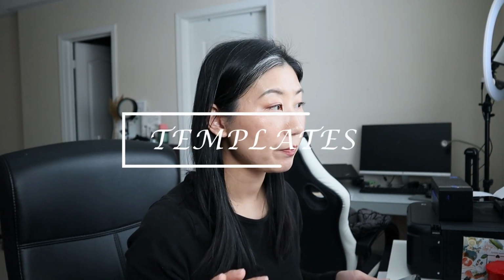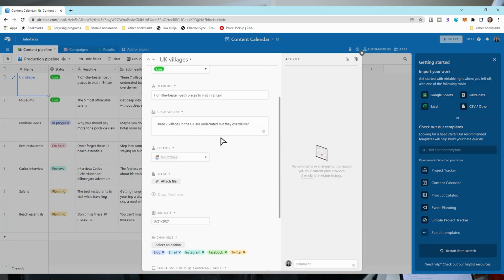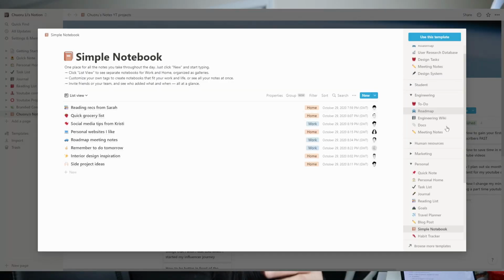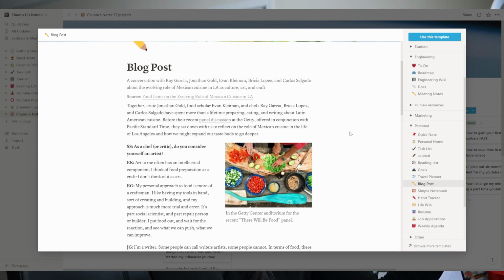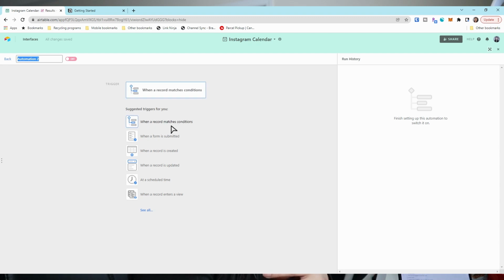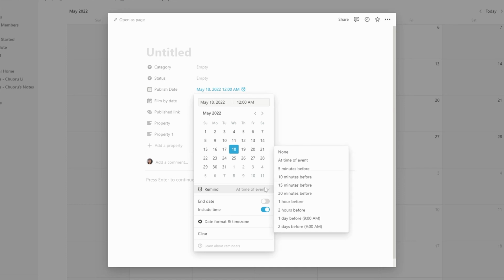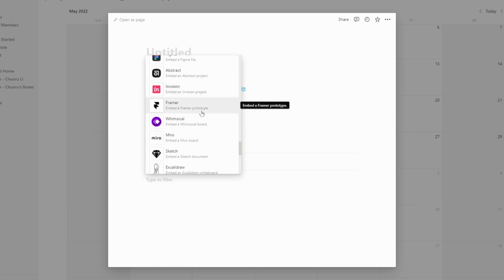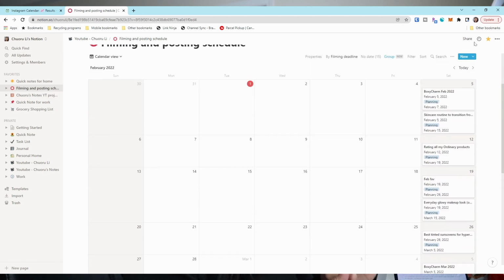Airtable vs. Notion: Which is better for content creators | Chuoru's Notes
Comparing the Airtable and Notion for Content creation.

My filming gears:
Canon M50 Mirrorless camera
Neewer LED Lighting Kit
Ring Lights
Camera Mount adapter
Camera Microphone
Mini tripod